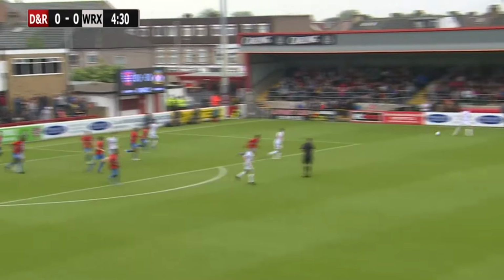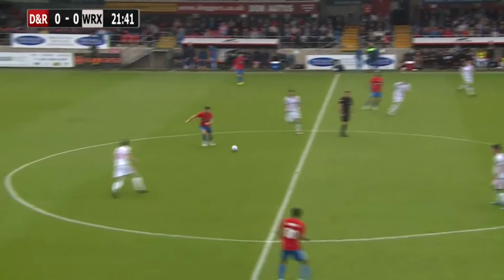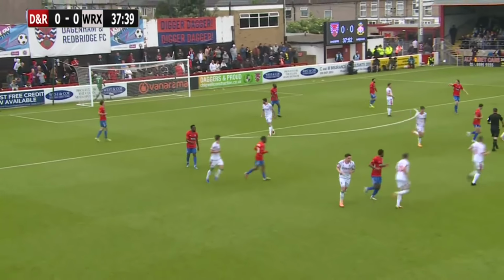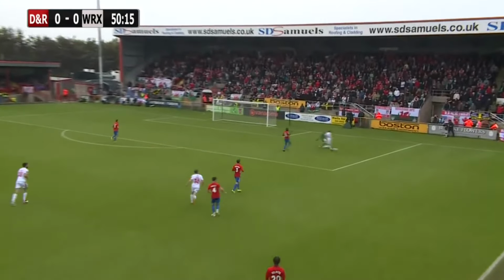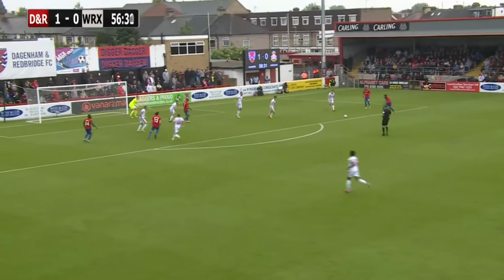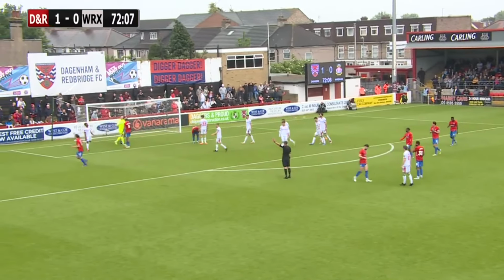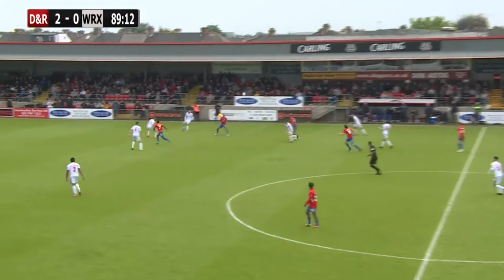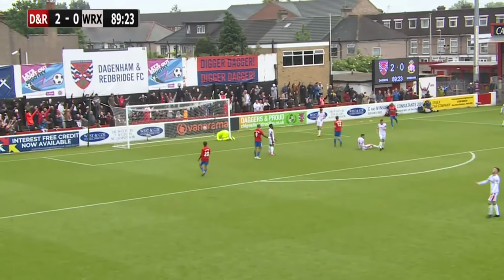HIGHLIGHTS | Dagenham 3-0 Wrexham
The league season ends disappointingly.